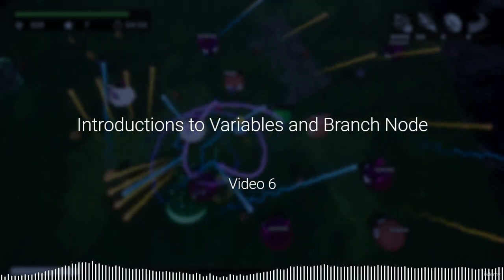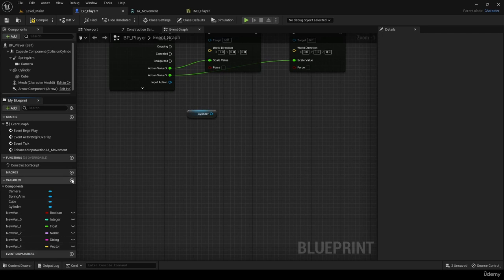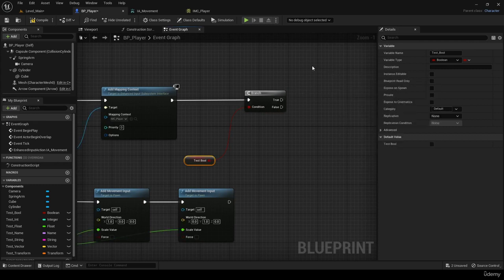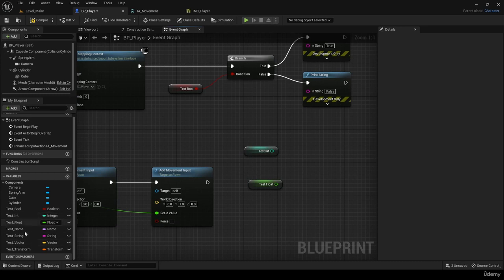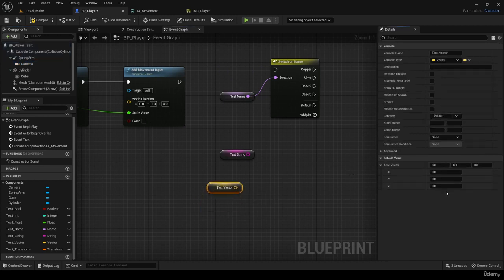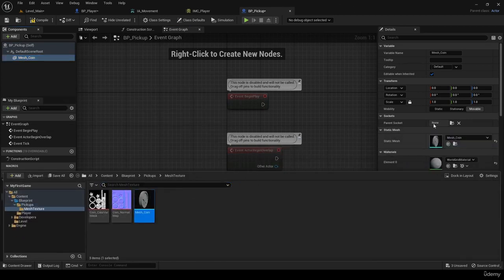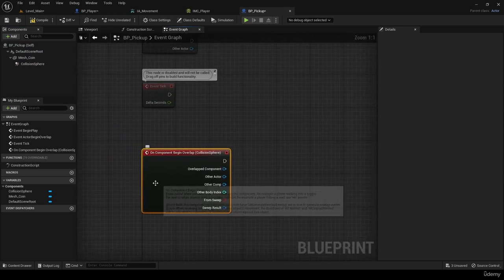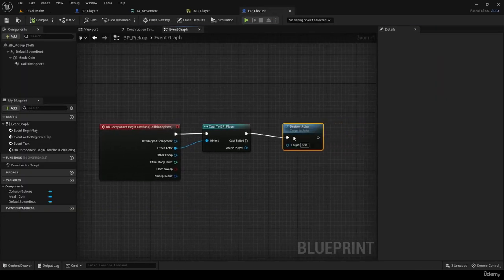6. Introduction to Variables and Branch Node